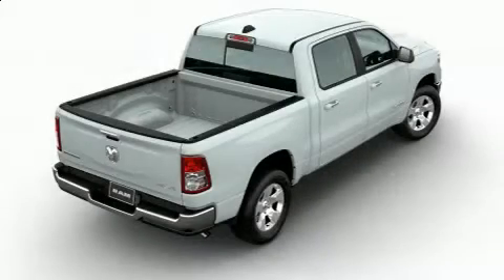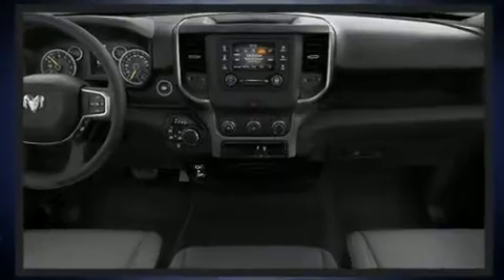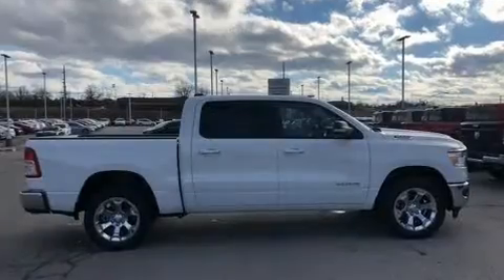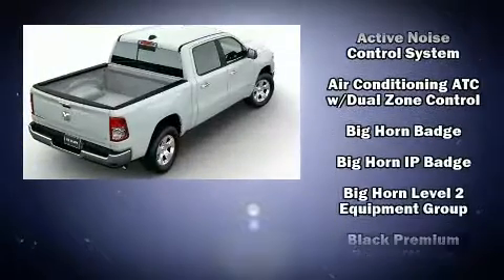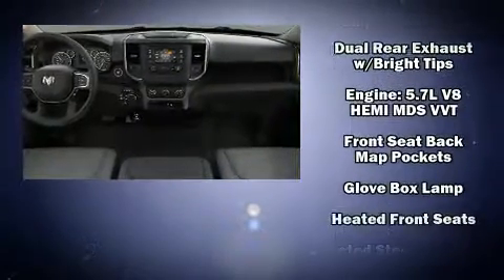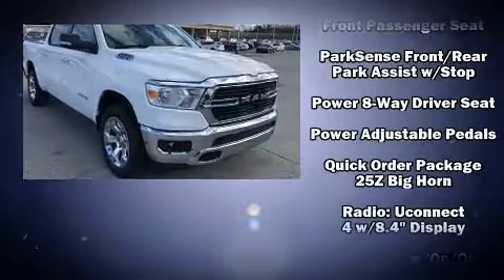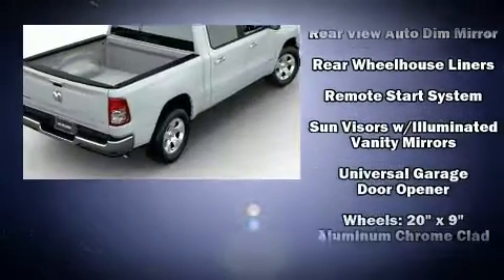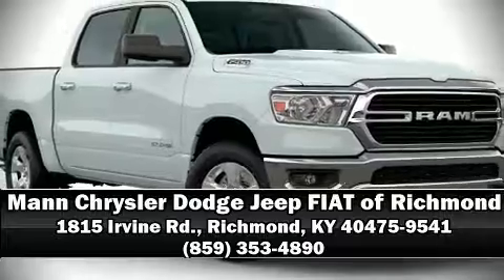2020 Ram 1500 BIG HORN CREW CAB 4X4 5'7 BOX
1815 Irvine Rd.

Get excited about the 2020 Ram 1500 A wealth of standard features means that you no longer have to sacrifice. Like heated seats, delay-off headlights, a built-in garage door transmitter, turn signal indicator mirrors, remote keyless entry, adjustable pedals, cruise control, and more. Passengers are protected by various safety and security features, including: dual front impact airbags, front side impact airbags, traction control, brake assist, a security system, and 4 wheel disc brakes with ABS. For added security, dynamic Stability Control supplements the drivetrain. Our sales staff will help you find the vehicle that you've been searching for. We'd be happy to answer any questions that you may have. Please don't hesitate to give us a call.